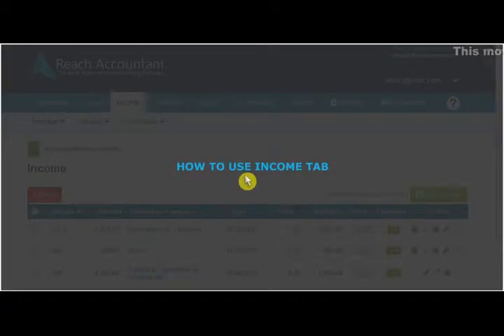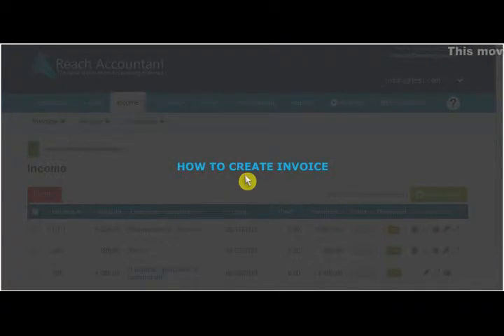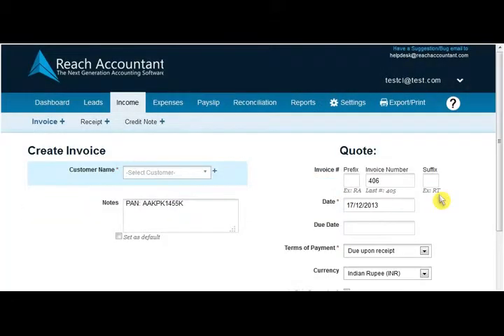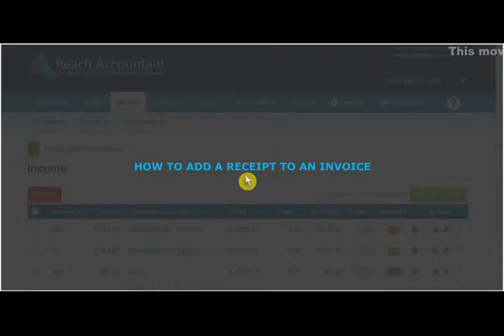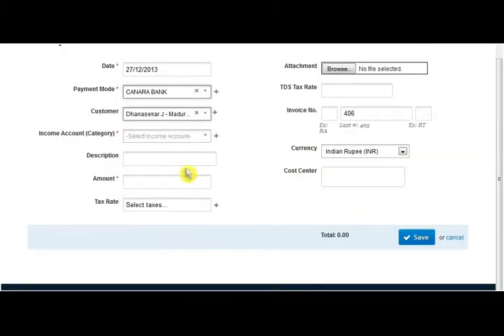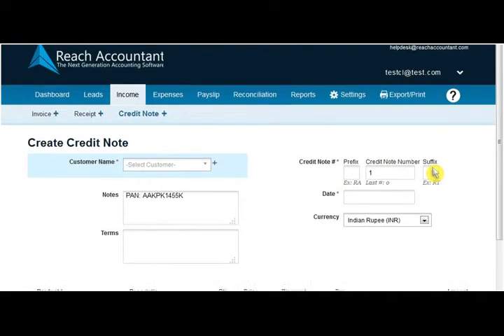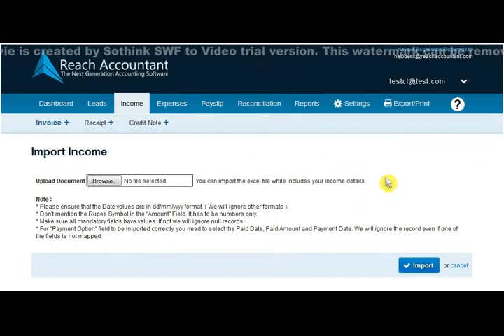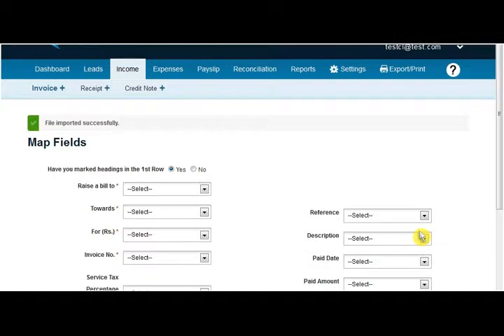How to Use Income Tab - Reach Accountant